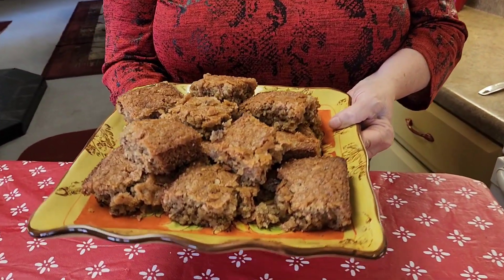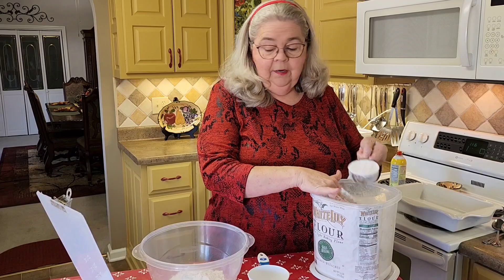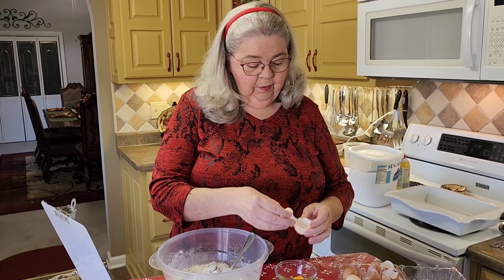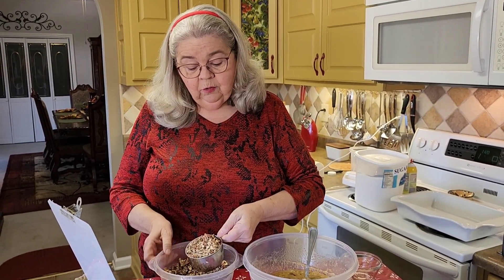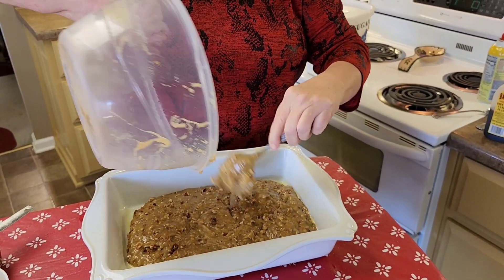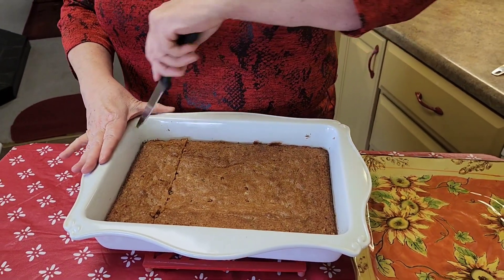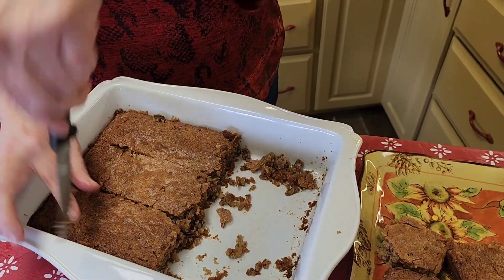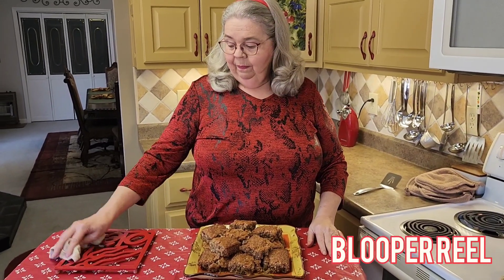Cornbread Cake (Georgia Cornbread Cake)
Cornbread Cake or Georgia Cornbread Cake is a delicious recipe anytime!

1 ½ c self rising flour (calls for sifted but I don’t sift mine)
1 c sugar
1 c brown sugar
4 eggs
1 t vanilla
1 c oil
2 c chopped pecans

Mix all ingredients with a spoon and pour into a greased 9 by 13 pan.  Bake 35-40 minutes at 350 degrees.  Note that the cake will fall.  Cut into squares when cool.